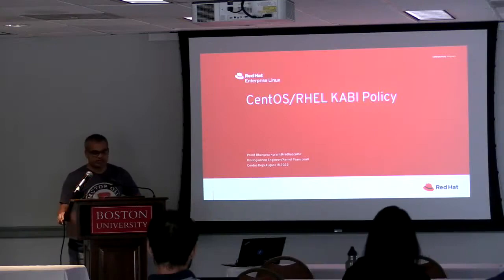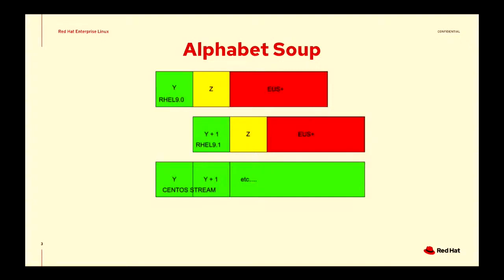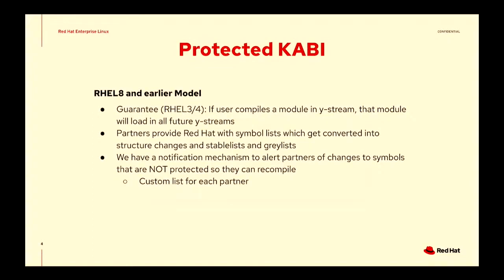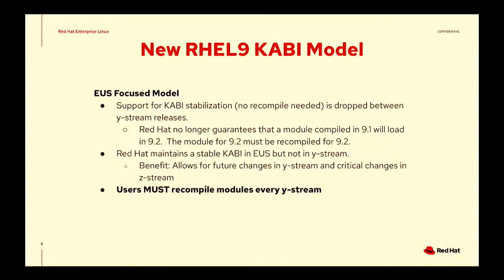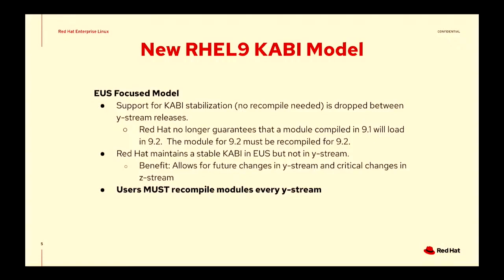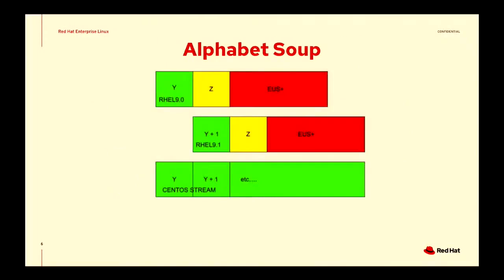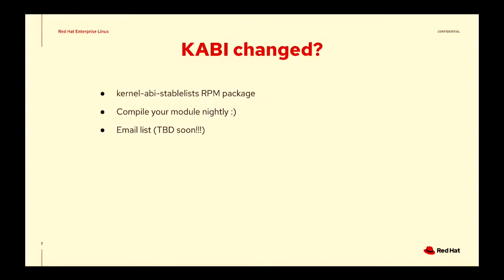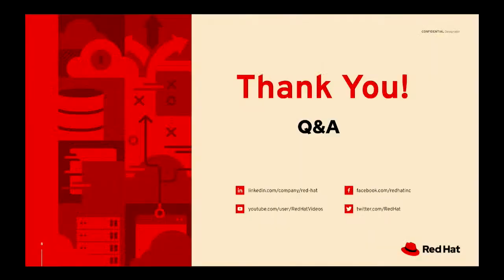CentOS Kernel & KABI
Prarit Bhargava talks about KABI at the CentOS Dojo at DevConf.US 2022.